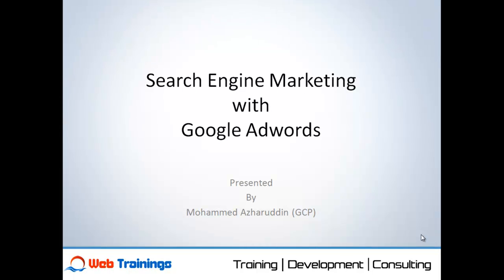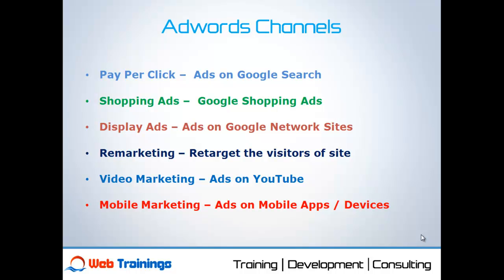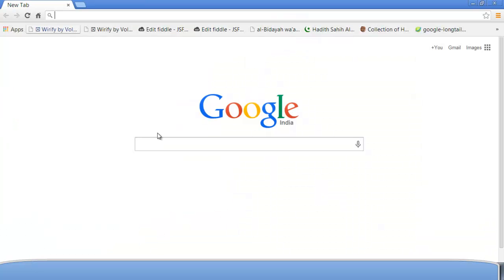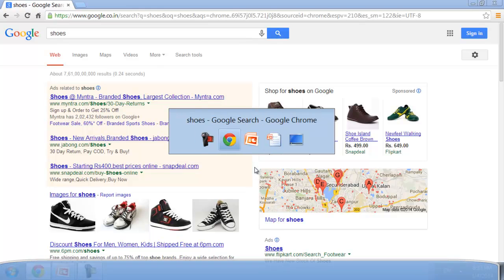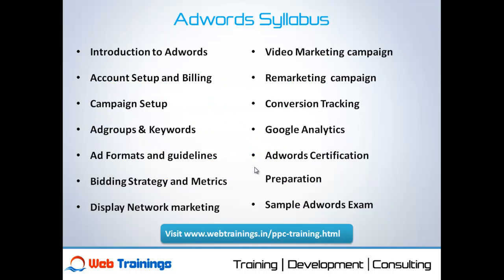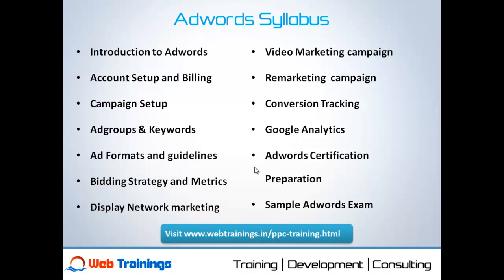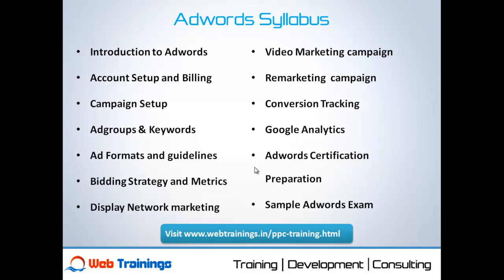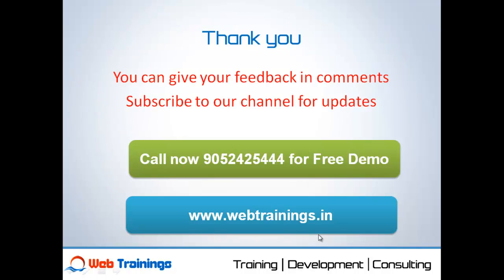PPC Training in Hyderabad - Course Syllabus Overview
- Learn Google Adwords PPC Training in Hyderabad @ Web Trainings Academy. Certified Trainer with 8+ Yrs of experience in Digital Marketing.